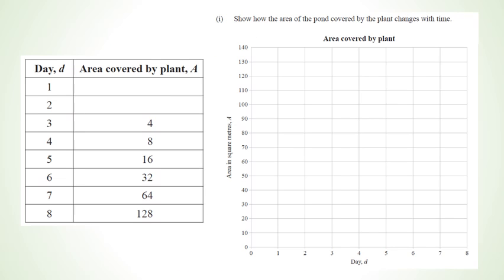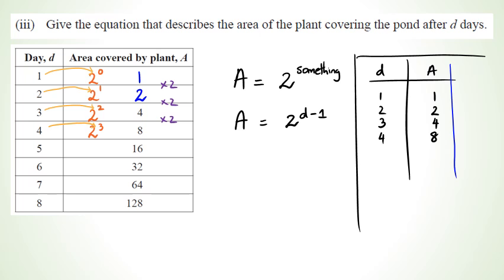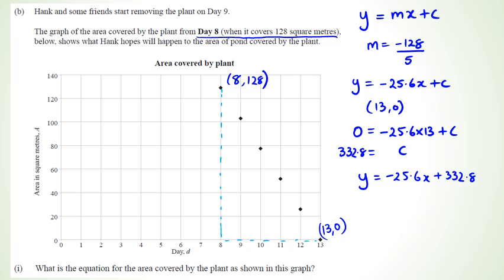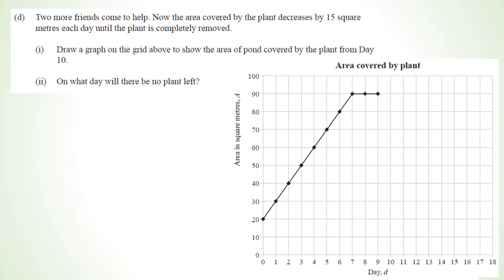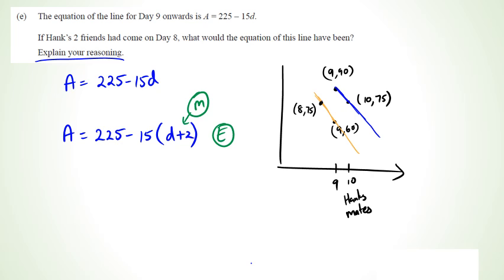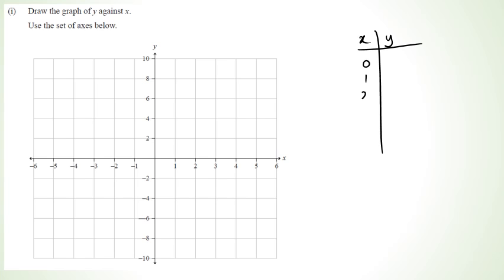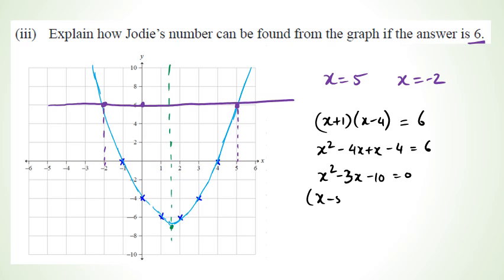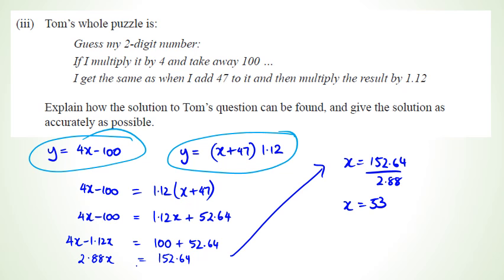NCEA Level 1 Tables, Equations & Graphs 2015 - Worked Answers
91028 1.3 Tables, Equations & Graphs‎ 2015 NZQA Exam - Worked Answers
Level 1 Investigate relationships between tables, equations and graphs